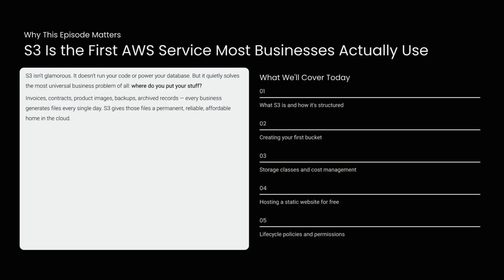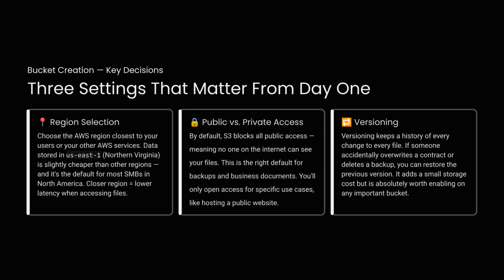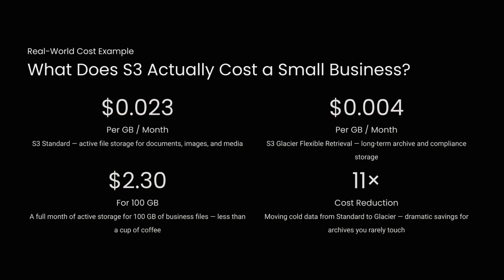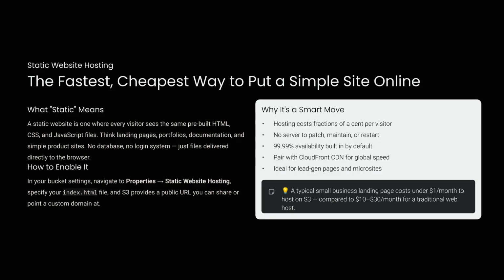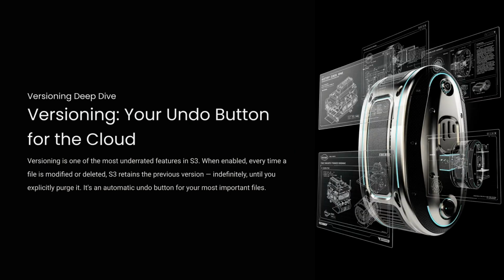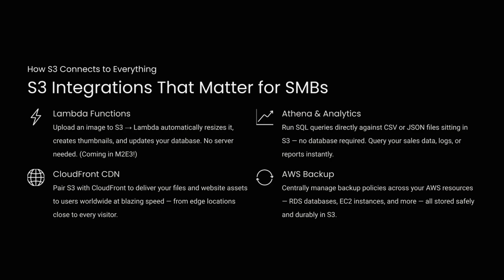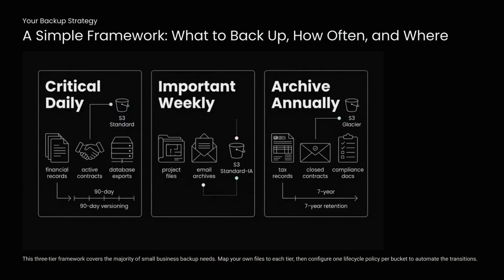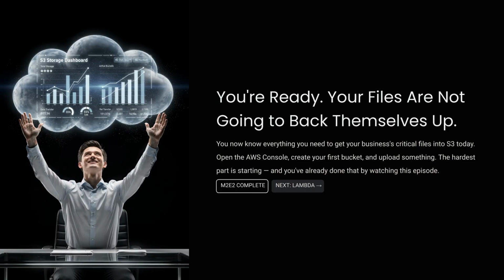Amazon S3 Explained: The World’s Most Reliable File Cabinet (AWS Storage Deep Dive)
Amazon S3 (Simple Storage Service) is the backbone of modern cloud storage—and in this episode, we break down why S3 is often called the world’s most reliable file cabinet.
This video is part of Module 2 · Episode 2 in our AWS learning series and is designed for developers, architects, IT leaders, and business owners who want to truly understand where their files live in the cloud and why S3 is trusted by businesses at massive scale.

Amazon S3 quietly stores invoices, contracts, images, videos, backups, and archives for companies around the world. It’s not flashy, but it solves the most universal problem every organization has: where do we safely put our stuff?

What Amazon S3 really is (beyond the buzzwords)
How buckets, objects, and keys work together
Why S3 is often the first AWS service businesses adopt
How S3 storage scales from small teams to global enterprises
An intuitive “file cabinet” mental model for understanding S3
How S3 enables backups, archives, static websites, and more
Why S3’s durability and reliability set it apart from traditional storage

S3 is designed to be simple, permanent, and cost‑efficient. It never fills up, never burns down, and only charges you for what you use. Understanding S3 gives you a foundation for nearly everything else in AWS—from analytics and machine learning to application hosting and disaster recovery.

If you’ve ever wondered:

“What is Amazon S3 really used for?”
“How is cloud storage different from a local file server?”
“Why does AWS talk about buckets instead of folders?”

This video answers those questions clearly and practically.

👍 Like this video if it helped you understand Amazon S3
📤 Share this with anyone learning AWS or moving files to the cloud

S3 buckets
S3 objects
S3 tutorial
Cloud file storage
AWS fundamentals
Cloud architecture
AWS training
Static website hosting S3
AWS storage classes
S3 durability
S3 reliability

Learn about Amazon S3, the world's most reliable file cabinet, in this comprehensive AWS storage deep dive. Amazon S3 is a highly durable and scalable object store that allows you to store and serve large amounts of data. With its high performance and low latency, S3 is the perfect solution for storing and retrieving data in the cloud. In this video, we'll take a closer look at the features and benefits of Amazon S3, including its data durability, security, and scalability. We'll also explore how S3 integrates with other AWS services, such as AWS Lambda and Amazon CloudFront, to provide a seamless and efficient data storage and retrieval experience. Whether you're a developer, architect, or IT professional, this video will provide you with a deep understanding of Amazon S3 and how it can be used to meet your cloud storage needs.

0:00 Understanding S3 Core Concepts
2:11 Optimizing Costs with Storage Classes
4:16 Mastering S3 Security and Access
6:37 Best Practices for S3 Management